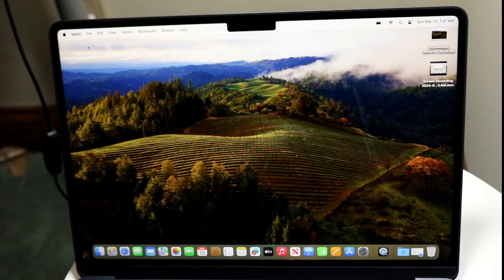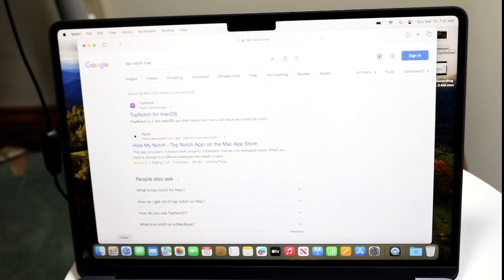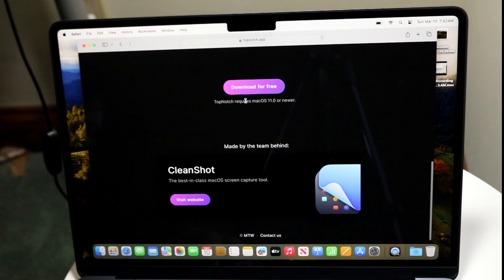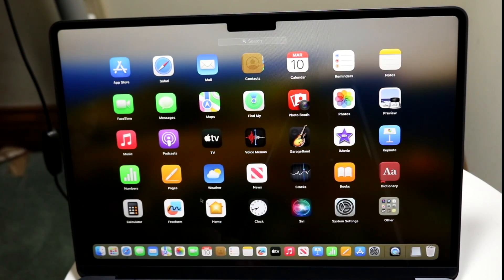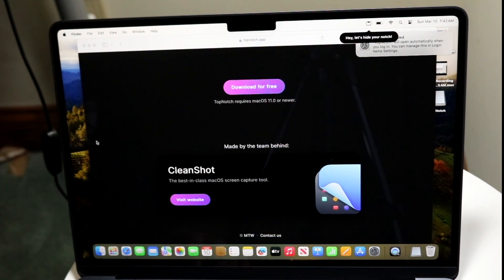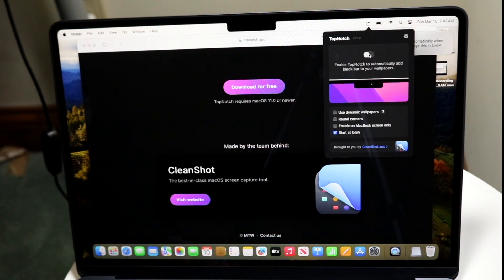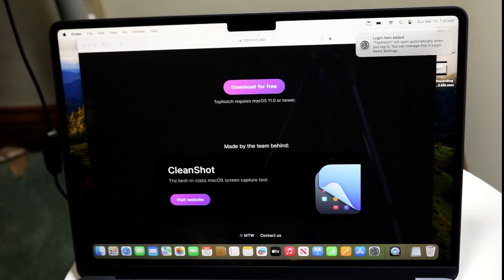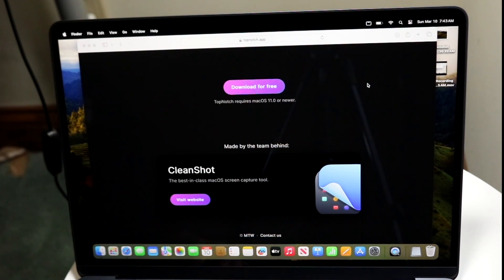How To Hide Notch On M3 MacBook Air!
Here is exactly How To Hide Notch On M3 MacBook Air!